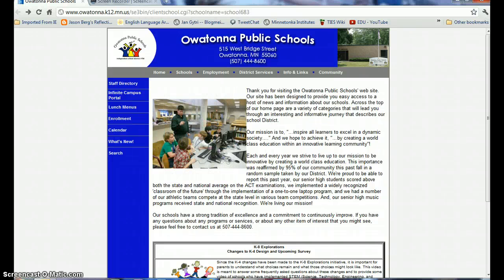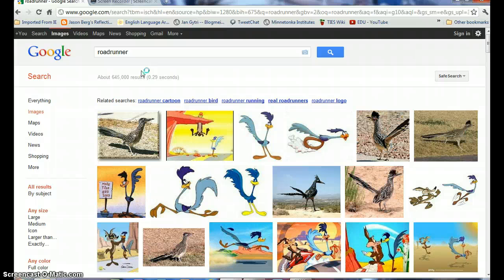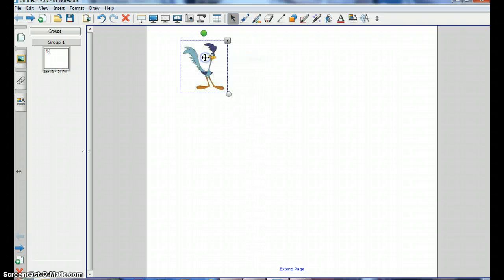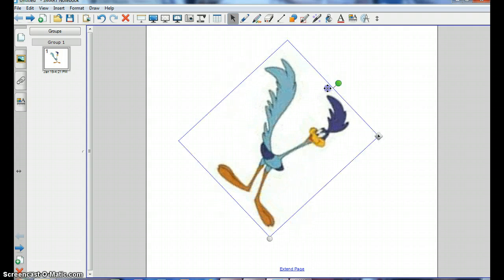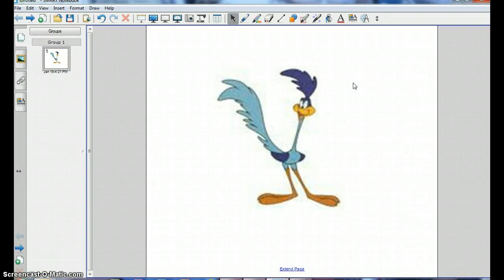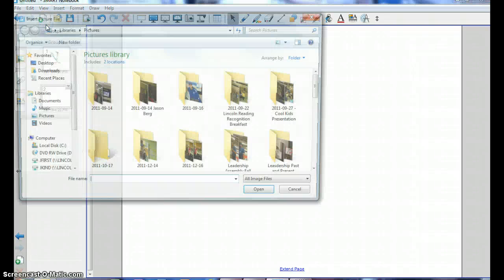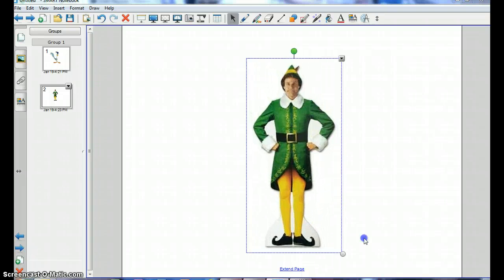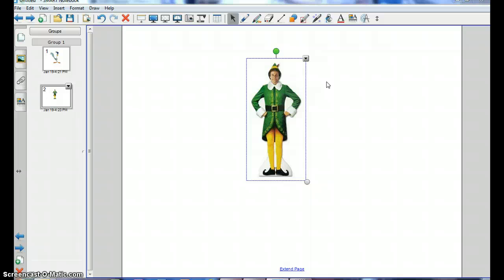Insert a Picture into a Smart Notebook Page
This video takes you through the steps of inserting a picture into a page of a Smart Notebook file.